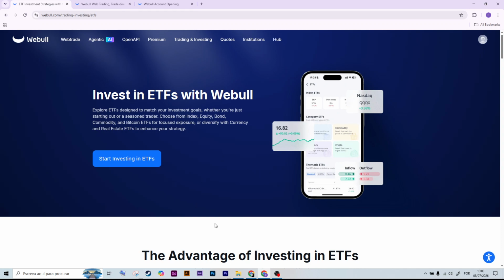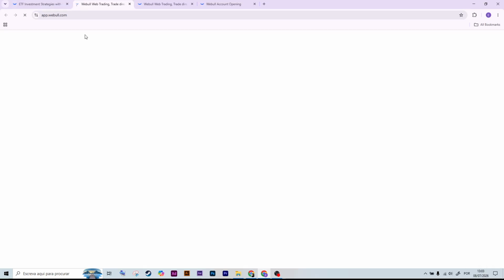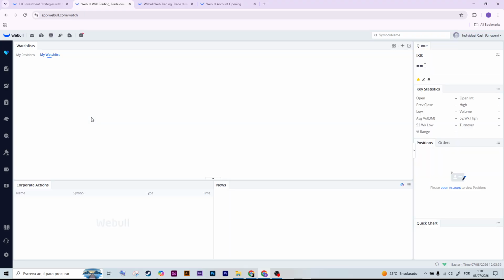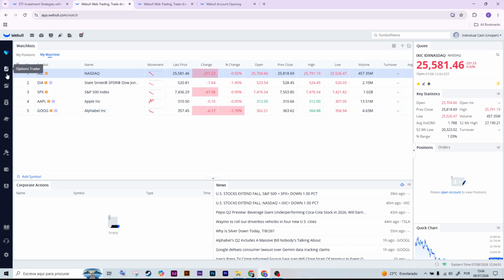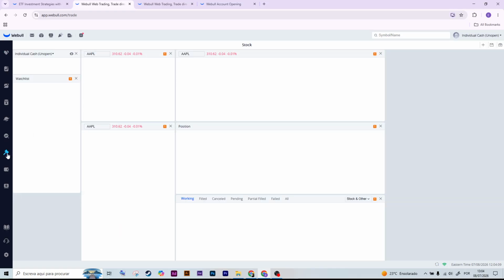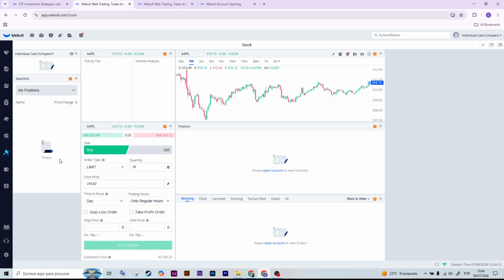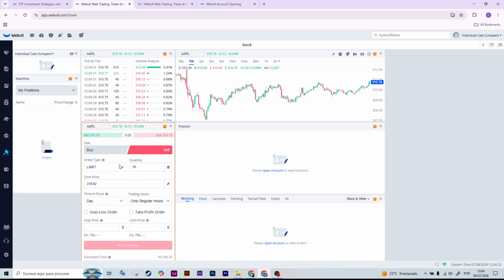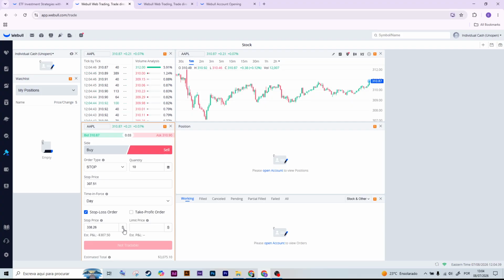HOW TO SET A STOP-LOSS ORDER ON WEBULL (STEP-BY-STEP GUIDE 2026)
How to set a stop-loss order on Webull in 2026.

In this step-by-step tutorial, you'll learn how to set a stop-loss order on Webull to manage trading risk, limit potential losses, and automate your exit strategy. This beginner-friendly guide covers order types, stop prices, share amounts, extended-hours settings, position monitoring, order editing, and common setup issues.

In this video, you'll learn:

How to set a stop-loss order on Webull

How to choose the correct stock or position

How to select the stop order type

How to enter your stop price and share amount

How to review and submit your order

How to monitor an active stop-loss order

How to edit or cancel an open order

Common Webull stop-loss order issues and how to fix them

This tutorial is beginner-friendly and perfect for Webull users, new investors, active traders, swing traders, and anyone learning how to manage stock trading risk.